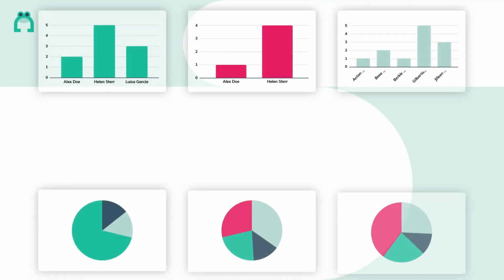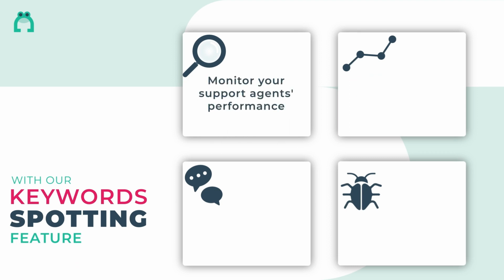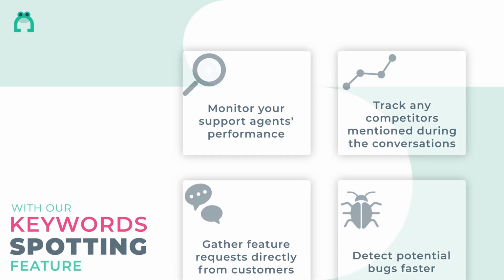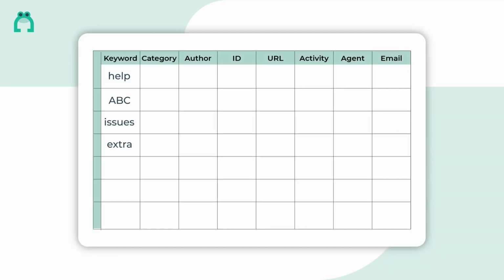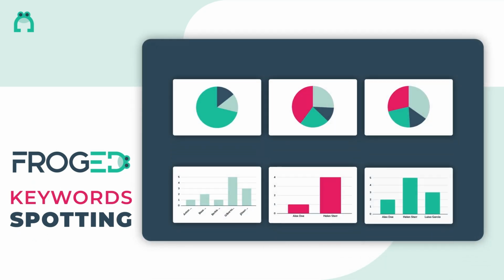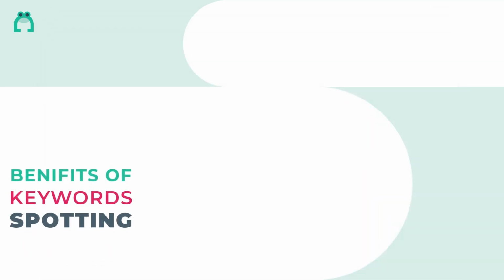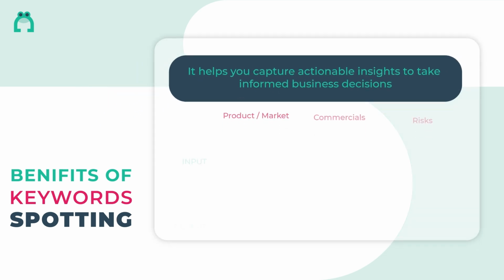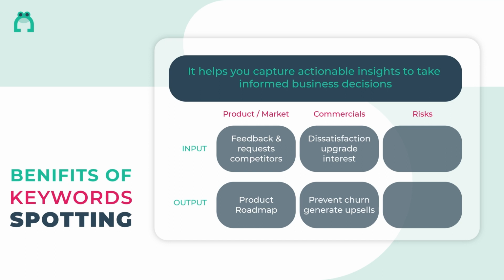How to use Keyword Spotting to Monitor the Live Chat Performance of your Support Team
Keyword Spotting is an add-on feature offered by FROGED that allows you to track specific keywords or phrases in conversations between your support agents and customers.

🎞️ Overview
The Keyword Spotting feature is an intelligent tracker connected to FROGED’s Support Chat that helps you identify, measure and analyze relevant keywords or expressions related to strategic areas for your business”.

With Keyword Spotting, every customer support agent and manager can track what’s said specifically during support chats. Pre-define keywords you want to look out for in the conversations between your Support Agents and clients and track exactly what’s being said during those support chats.

By tracking these keywords, you can gain valuable insights into customer sentiment, detect potential fraud, and monitor your agents' performance.

Benefits:
❇️ Reduce and detect fraud
❇️ Mitigate compliance risks
❇️ Understand your customers better
❇️ Track your agent's performance
❇️ Detect potential churn or opportunities

⏱️ Video timestamps
0:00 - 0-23: What is Keyword Spotting?
0:24 - 0:40: How it works
0:41 - 0:55: Dashboard to visually monitor chats
0:56 - 1:24: Benefits of using Keyword Spotting
1:25 - 1:42: Flag and monitor the performance of Support Agents
1:43 - 1:56: FROGED, for Product & Customer Success